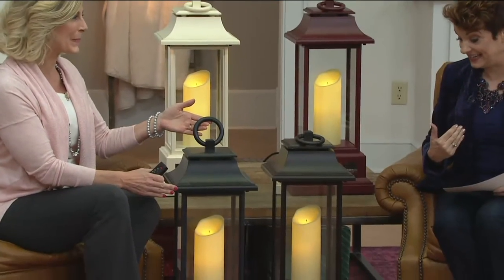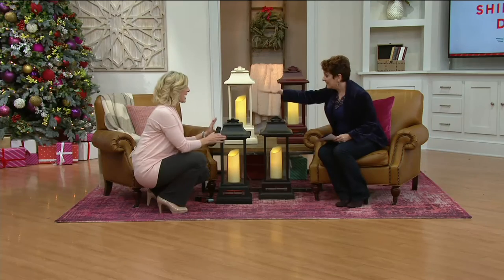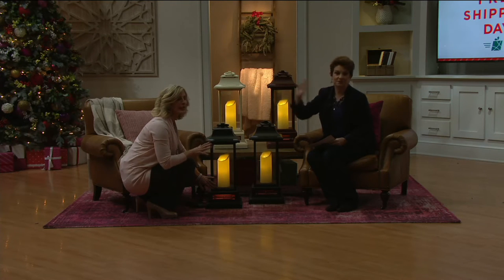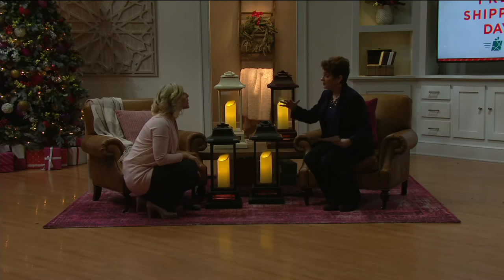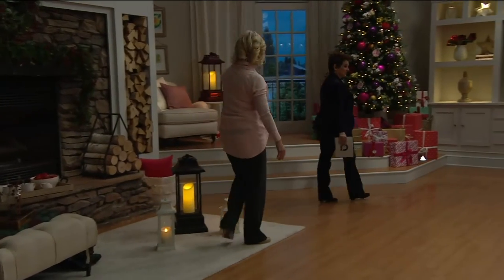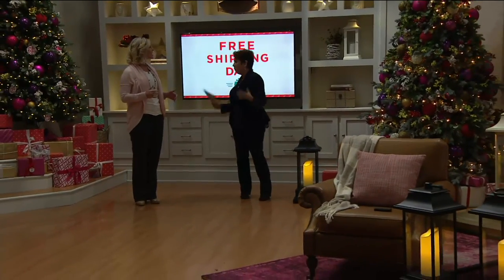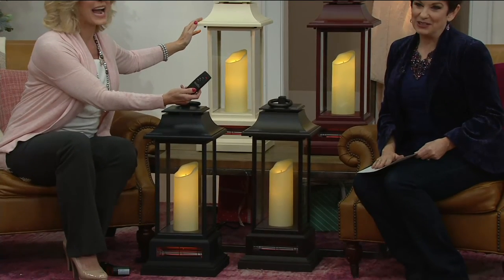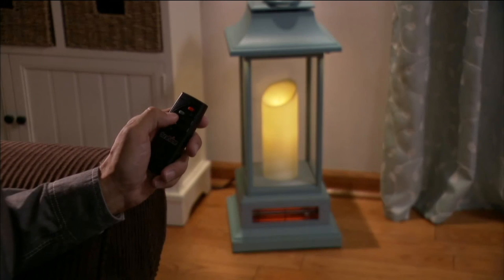Duraflame Lantern Style Infrared Quartz Heater on QVC